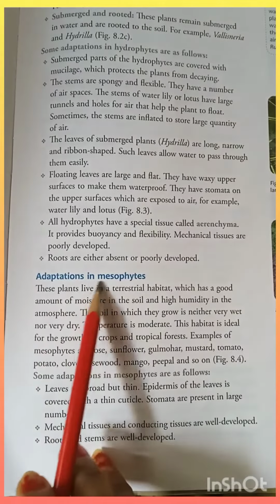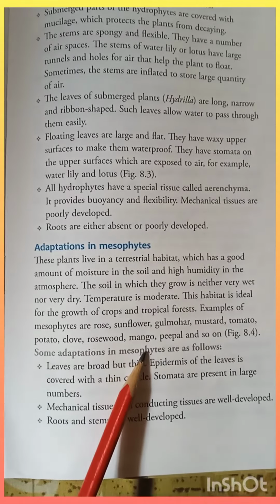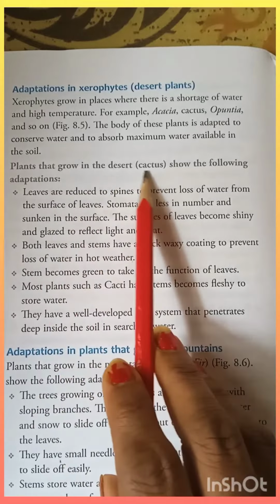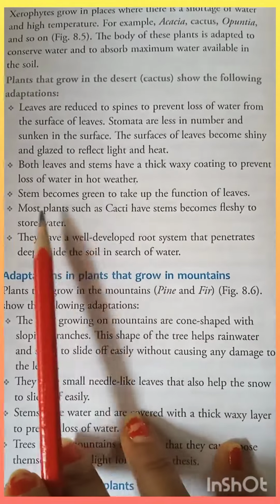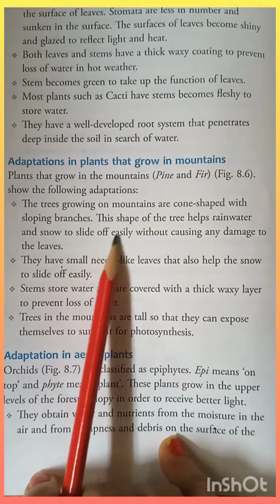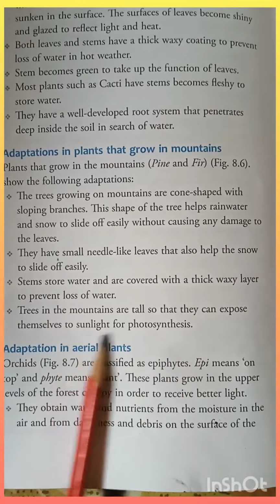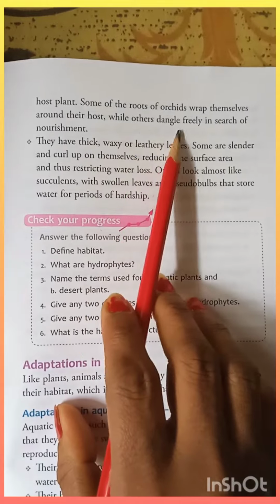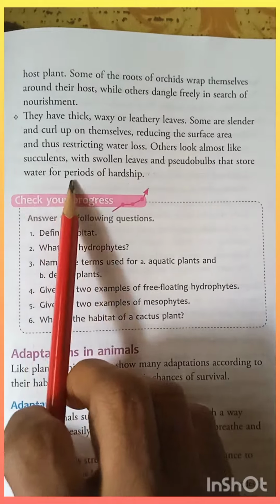Science class 6 Adaptation in plants and animals